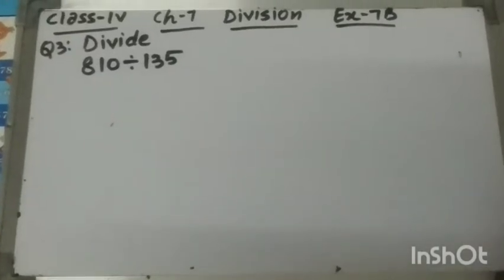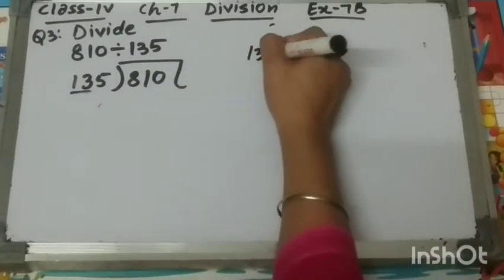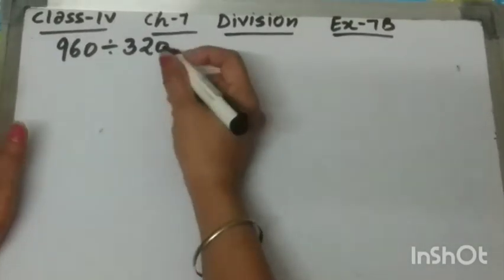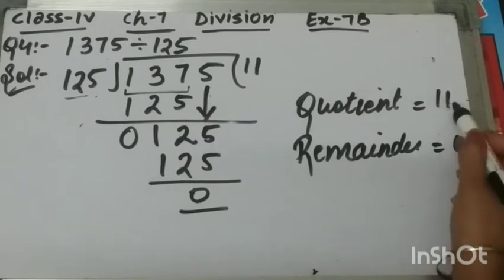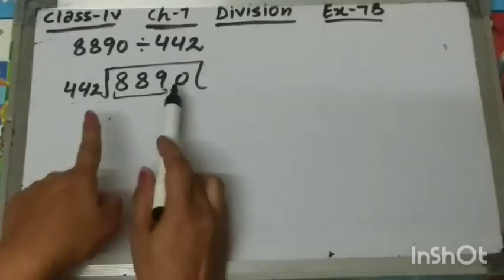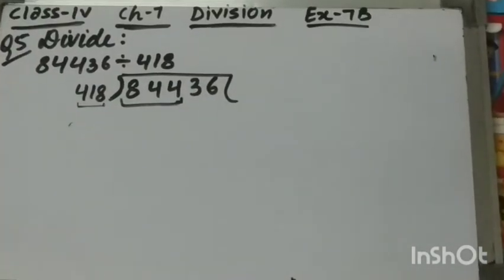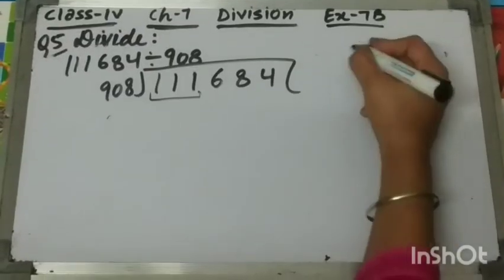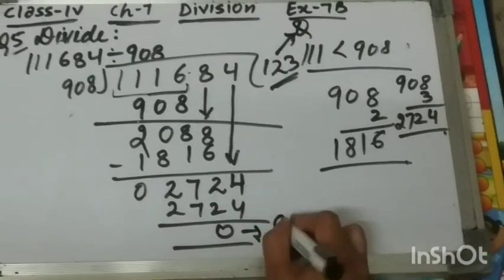Class IV, Ch-7, Ex. 7B , Q - 3 , 4 & 5